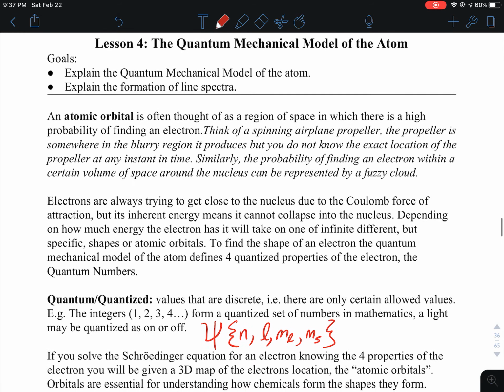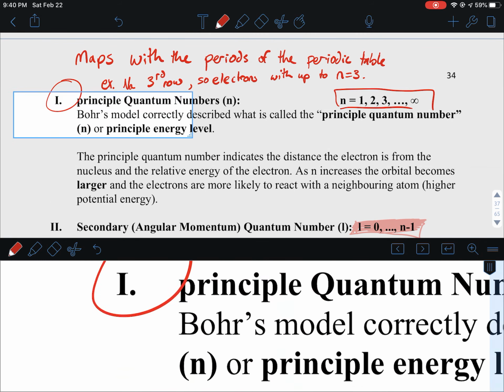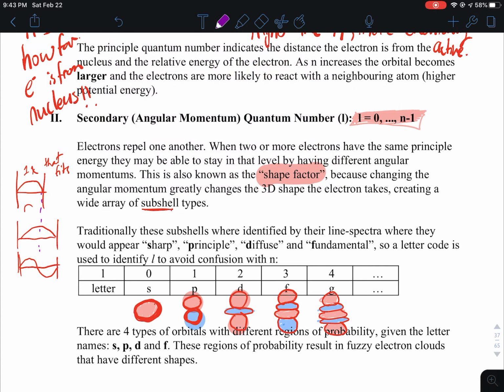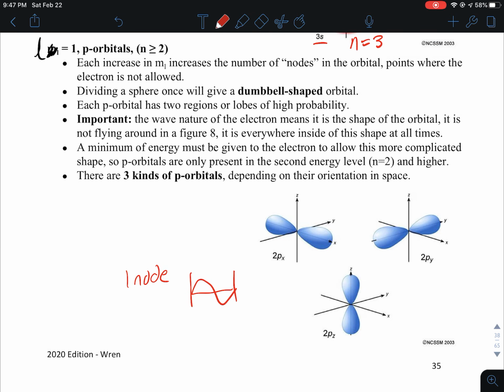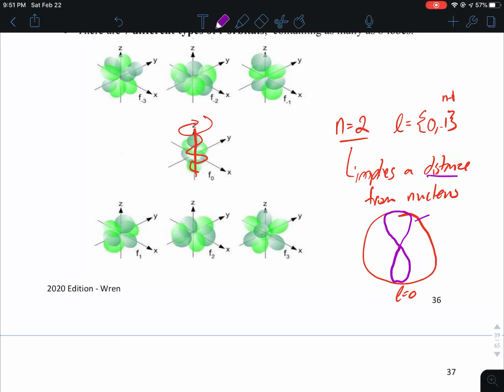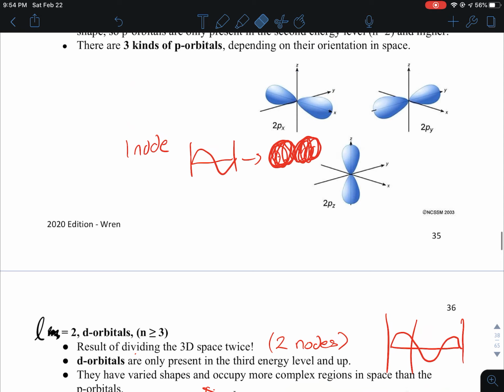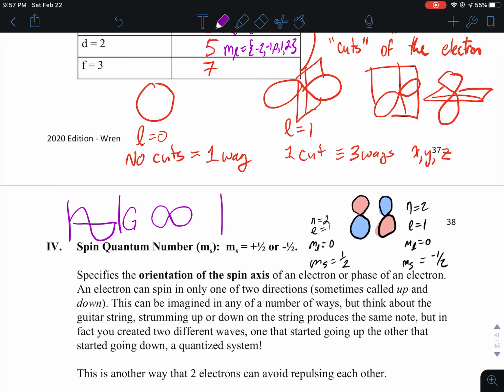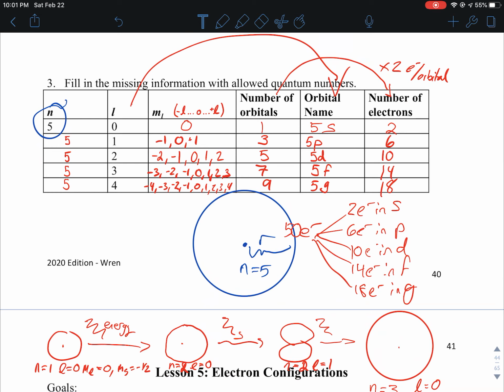Unit 1 - Lesson 4 - Quantum Model